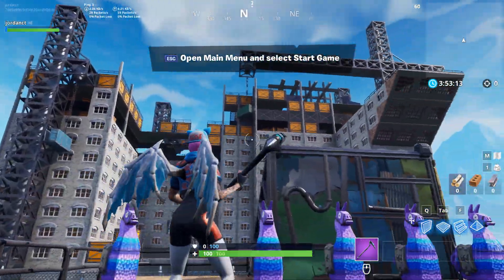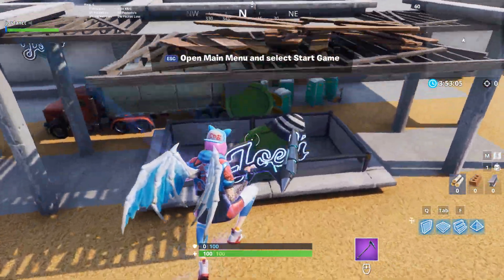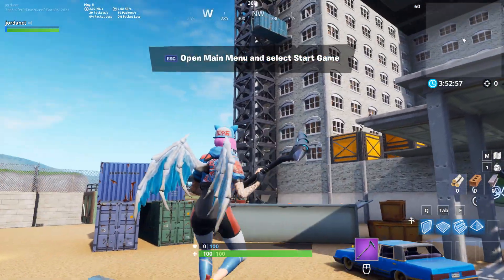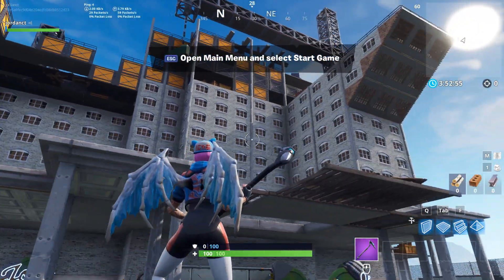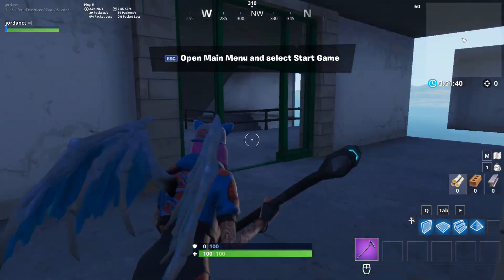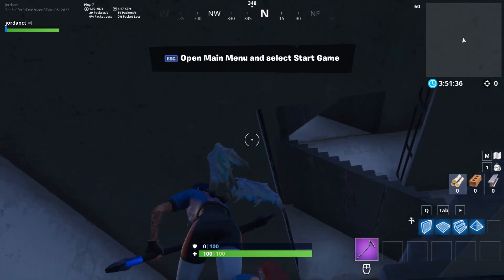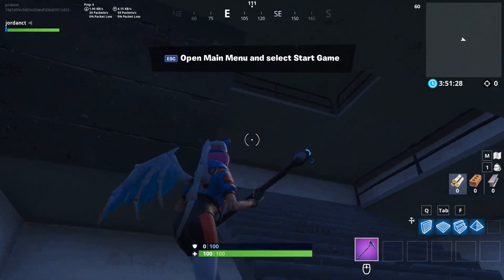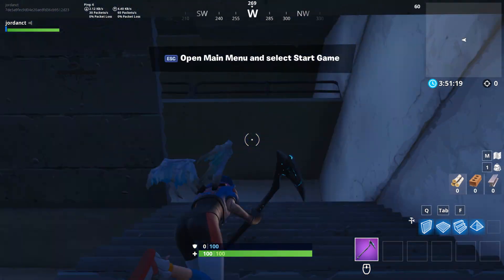*HUGE* HIDE AND SEEK MAP IN FORTNITE CREATIVE (CODES IN DESCRIPTION) CONSTRUCTION SITE COD BLACKOUT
Construction Site from Cod Blackout recreated as a huge hide and seek map in Fortnite Creative!

Creator: ITSJUSTBROOMY